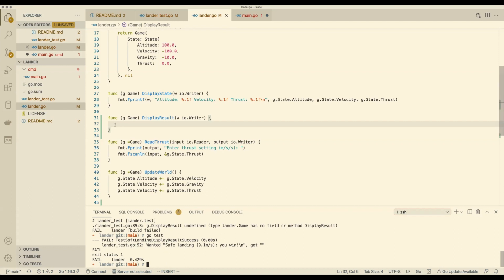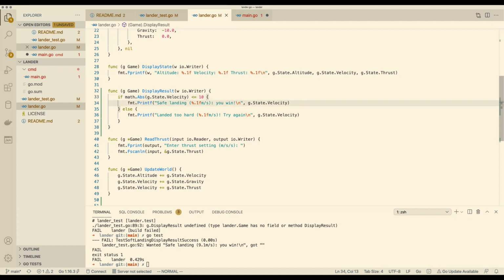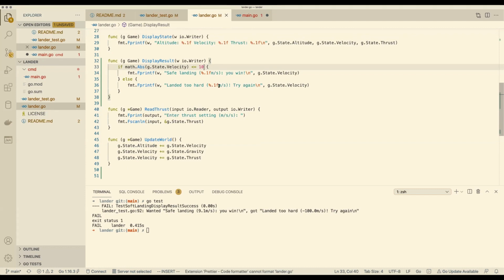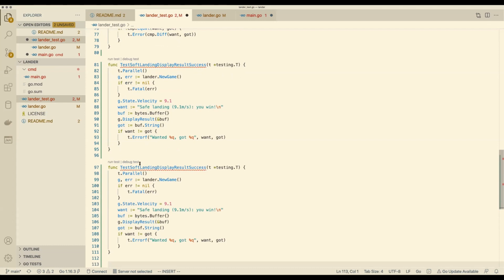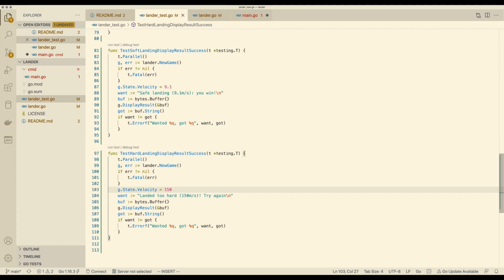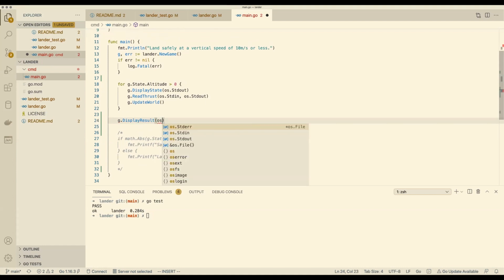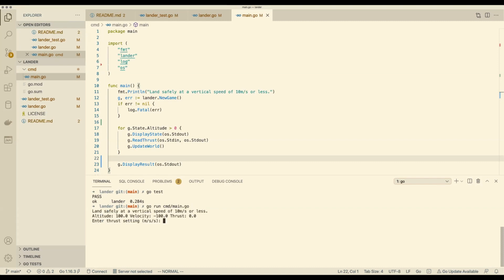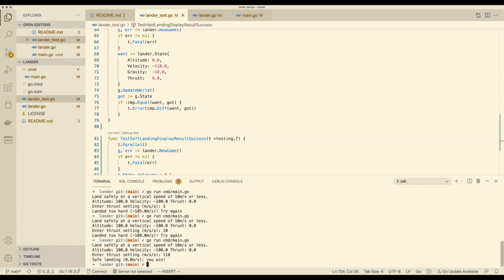11. Just moving stuff around | Let's Code Golang: Lander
John explains his unwillingness to make even reasonable assumptions, and Jakub demonstrates why you should write lots of brain-dead tests, as the crowdsourced development of a space game in Go continues.

Topics covered: VS Code, math.Abs, table test, defensive programming